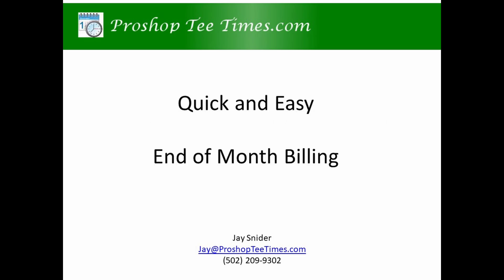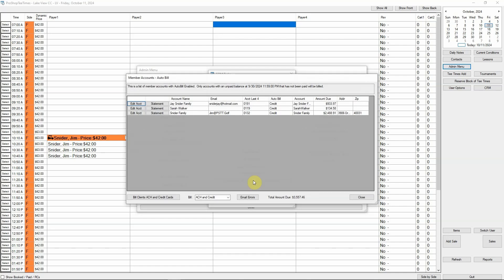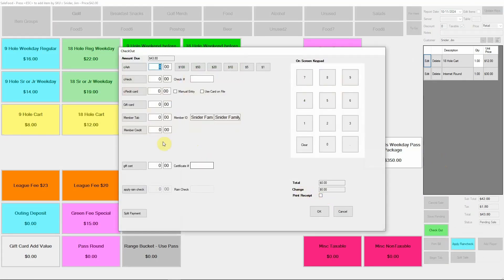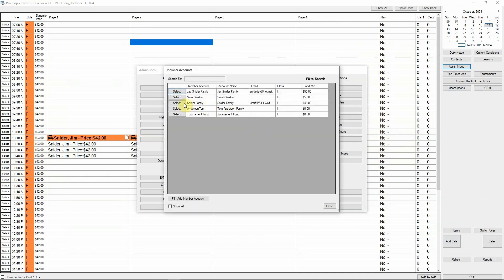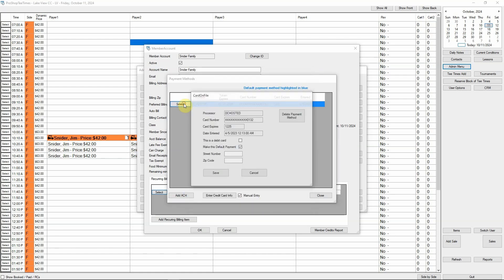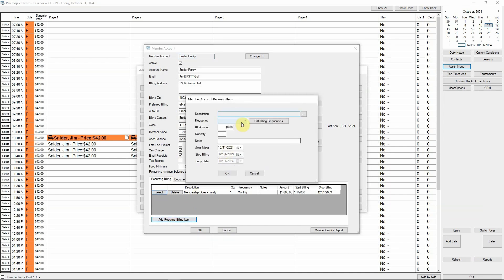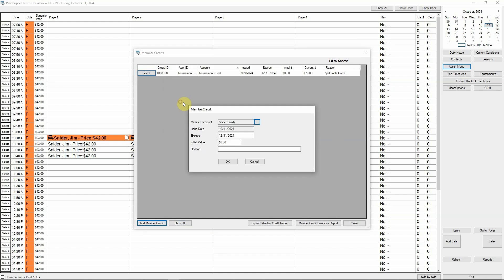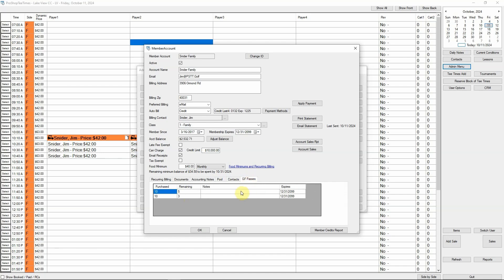Member Account Management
Proshop Tee Times makes member account management quick and easy.  End of month billing is a breeze.  With just a few clicks, bill late fees, unspent food minimums, recurring items, then bill ACH and credit cards.

You can also allow your members to charge to their accounts.  You can setup multiple payment methods (ACH or credit card).  Your proshop can issue member credits after a tournament.